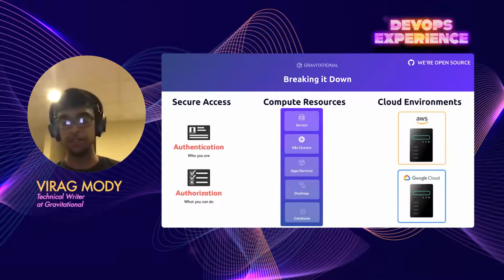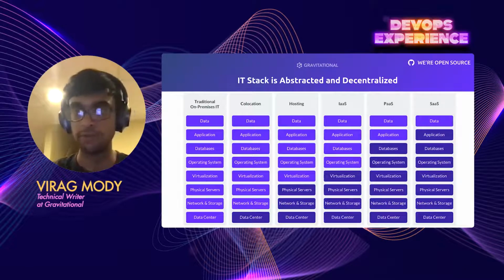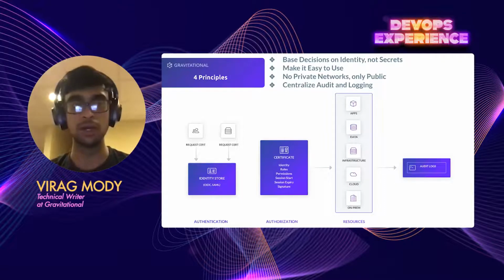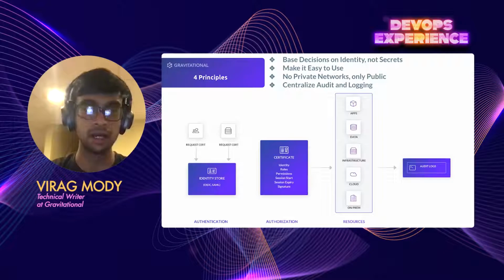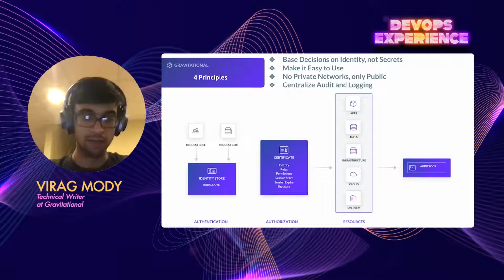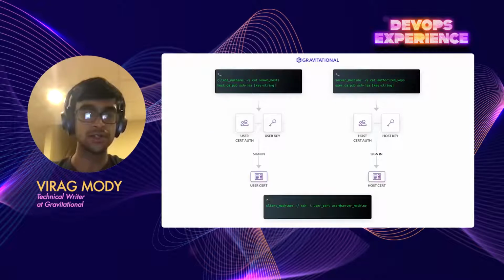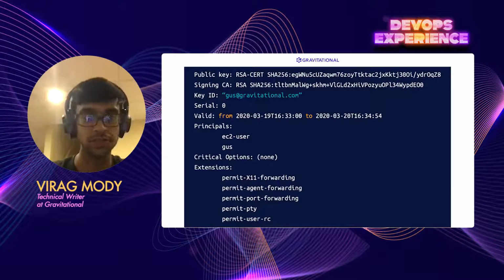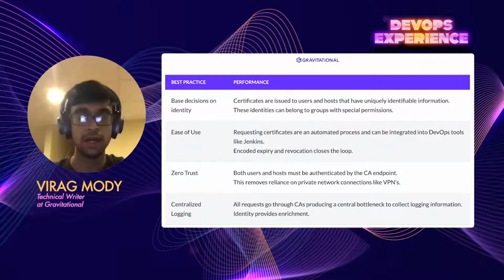DevOps Experience '20 | Best Practices for Secure Infrastructure Access | Gravitational | Virag Mody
Virag Mody, Technical Writer for Gravitational gave a concise talk on Infrastructure Security best practices for DevOps Experience 2020. In the talk he covers why certificate authorities are so important, and what individuals can do to create a more secure infrastructure access process.